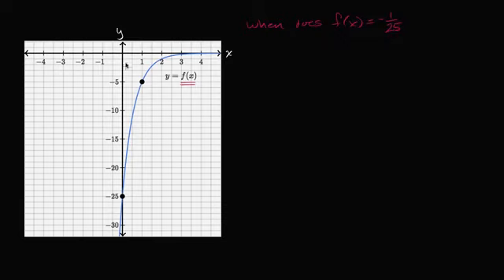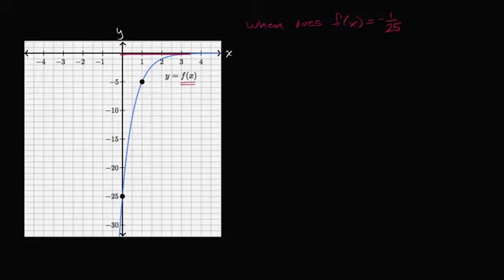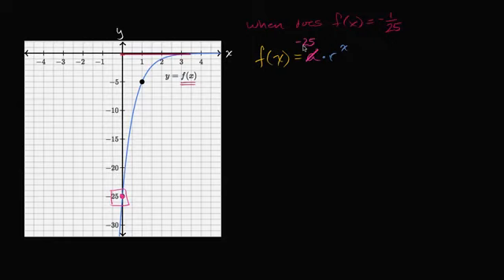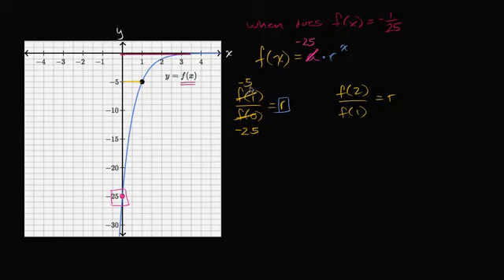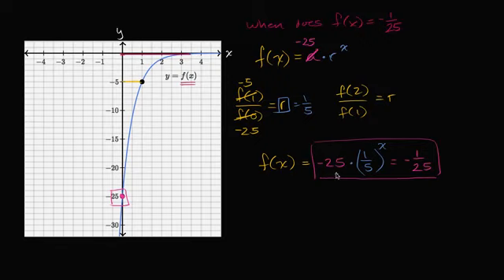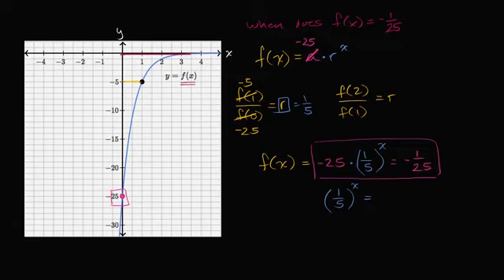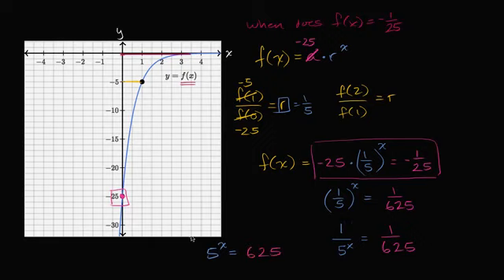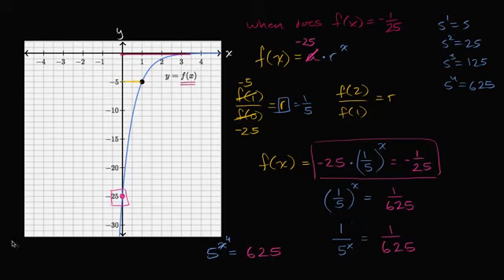Analyzing graphs of Ex functions negative initial value - Introduction to exponential functions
Analyzing graphs of exponential functions negative initial value - Introduction to exponential functions.